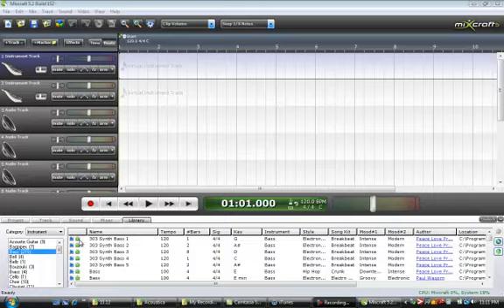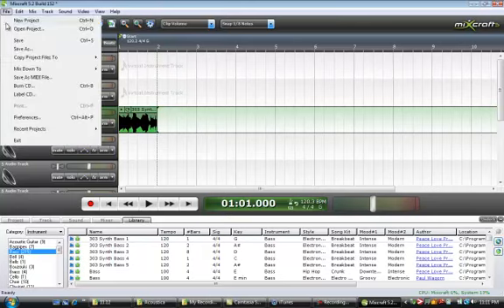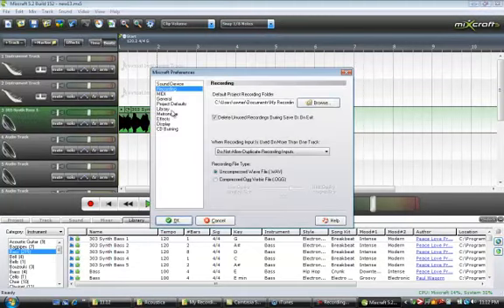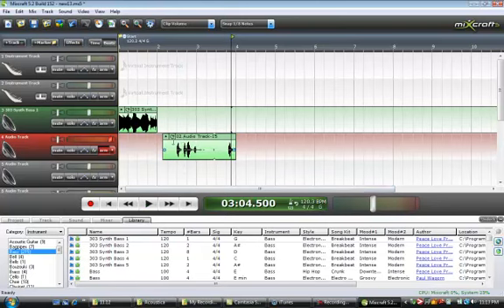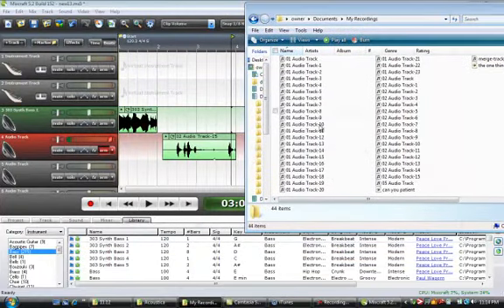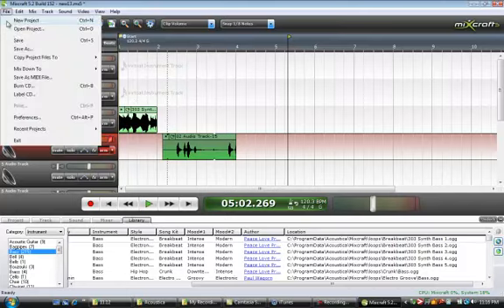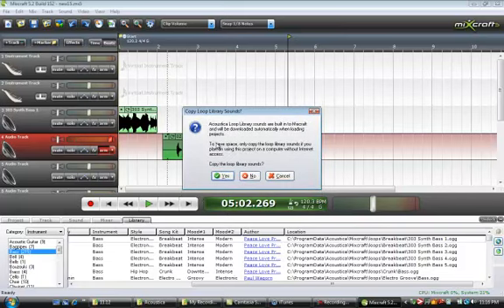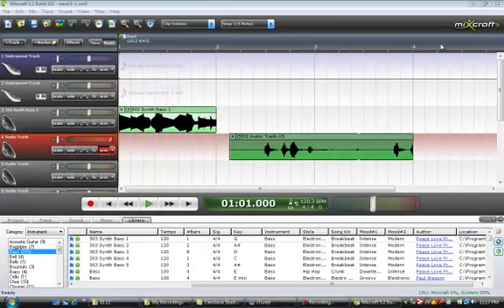Mixcraft File Structure - How to transfer Mixcraft Files from one computer to another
This video goes over the file structure of Mixcraft or any other audio editing software. The audio is separate from the Mixcraft file. This video shows you how to transfer Mixcraft files with audio recordings from one computer to another.